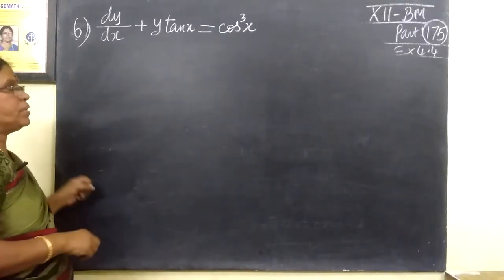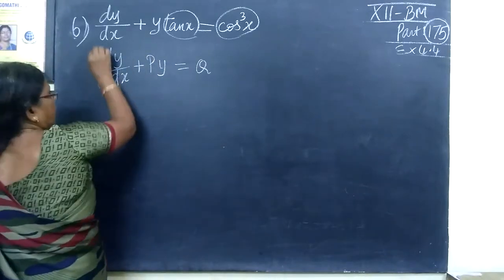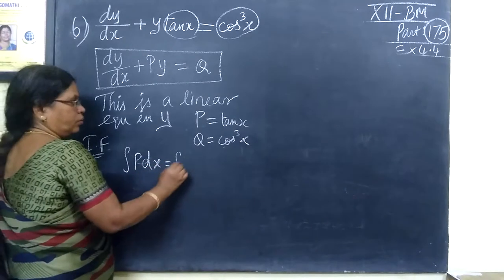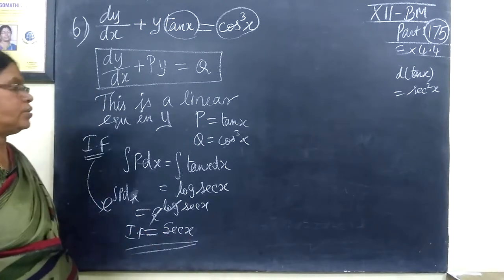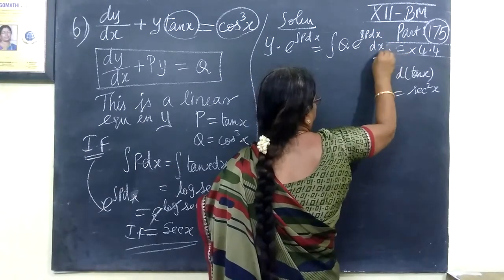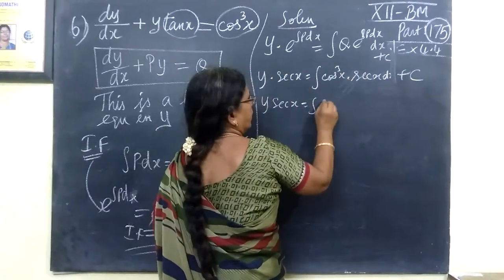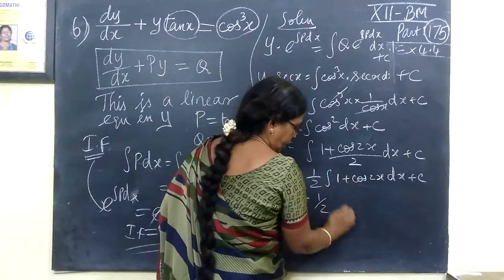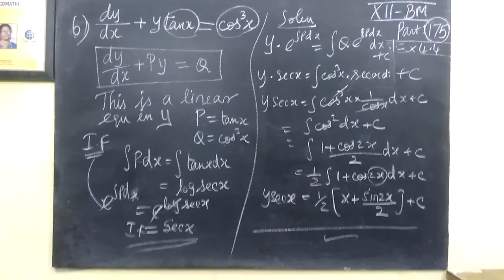12th B Maths [Part-176] Ex-4.4-6 Differential equns Gomathidharmarajan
12th B Maths [Part-176] Ex-4.4-6 Differential equns Gomathidharmarajan